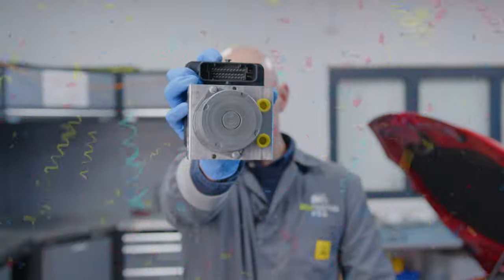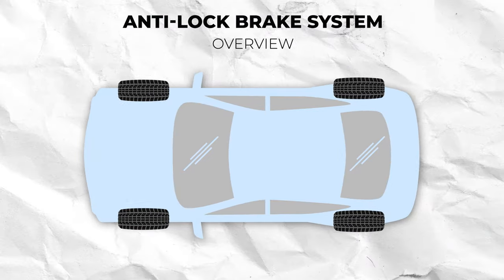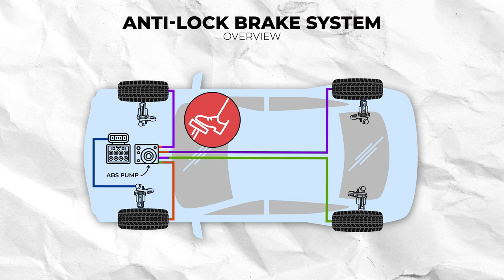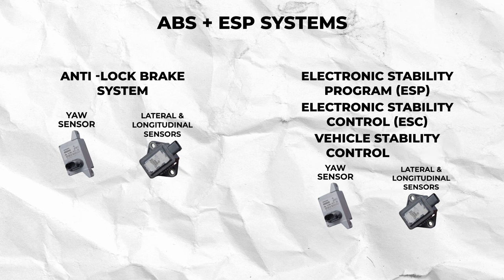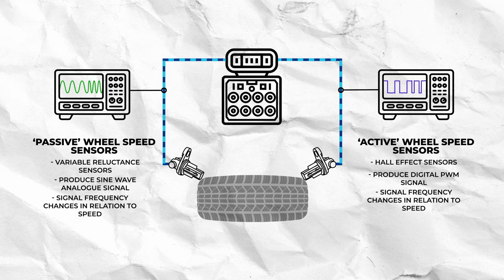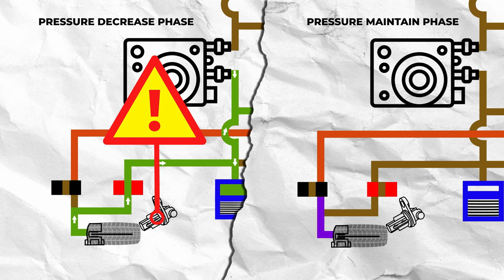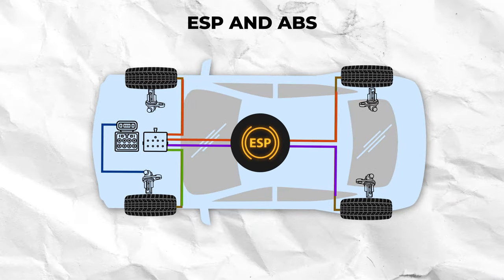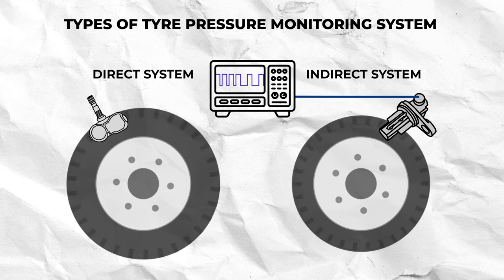Exploring ABS Anti-Lock Brakes: A Deep Dive into Function and Faults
Join us on an insightful journey into the world of ABS (Anti-Lock Braking System) as we delve deep into its functionality and common faults. In this comprehensive exploration, we uncover the intricate mechanisms behind the ABS system, how it enhances vehicle safety, and its pivotal role in modern automotive technology.

Whether you're a seasoned automotive enthusiast, a curious learner, or simply looking to understand more about how your vehicle operates, this video offers valuable insights. From understanding the principles of ABS operation to identifying potential faults and troubleshooting methods, we cover it all.

Got questions? What do anti-lock brakes do? Why do I have an anti-lock brakes warning light? Have I got anti-lock brake problems? We’ll answer them all.